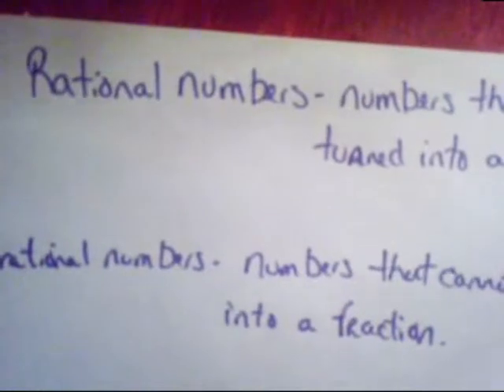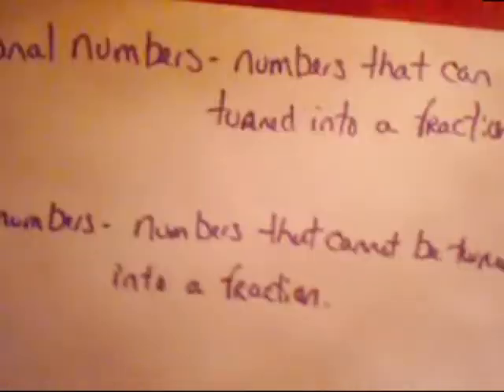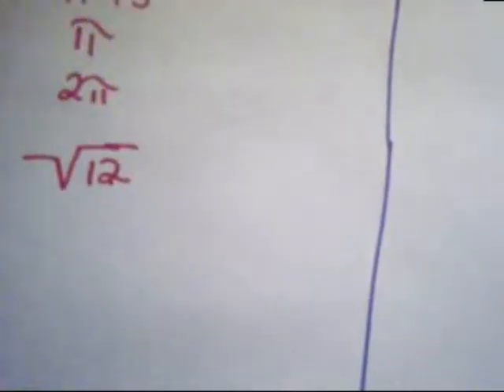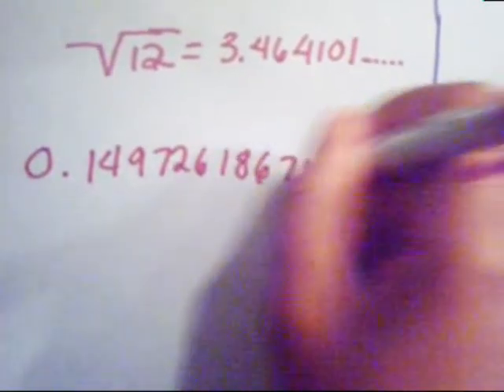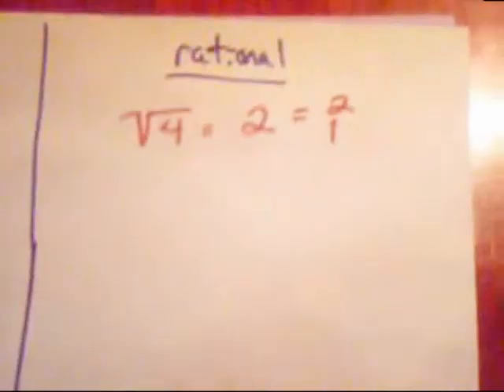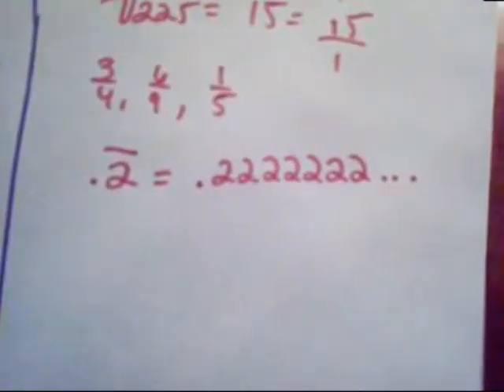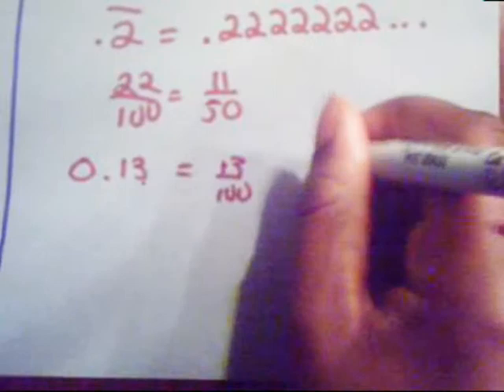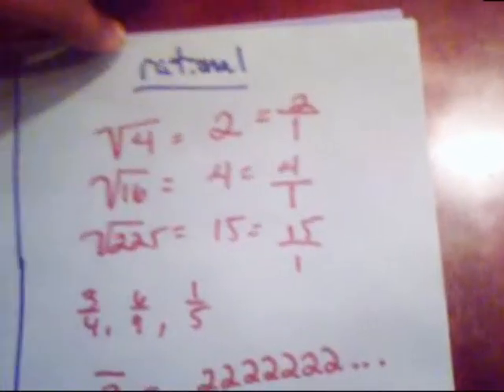rational and irrational numbers